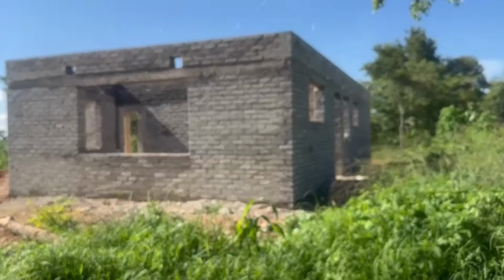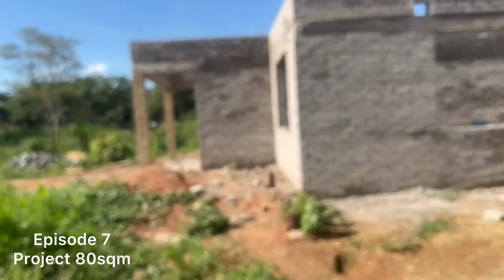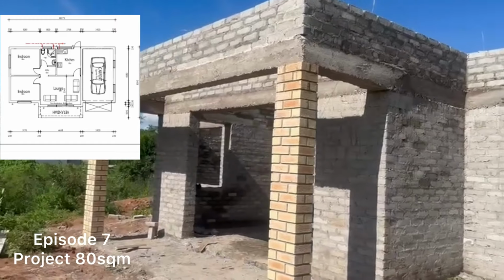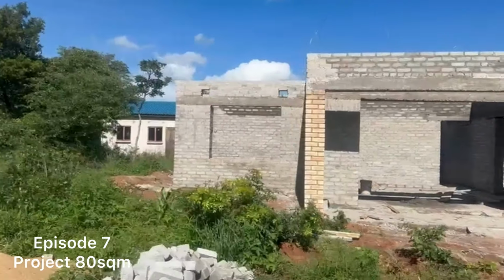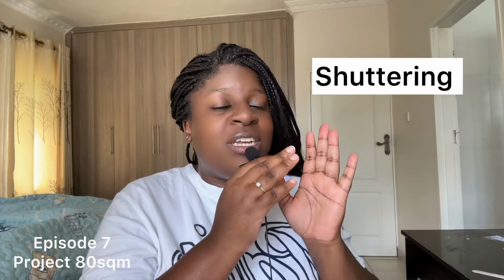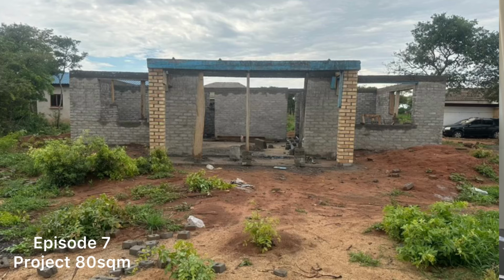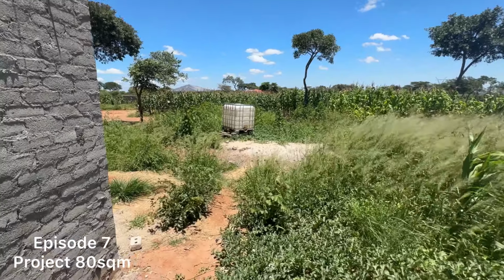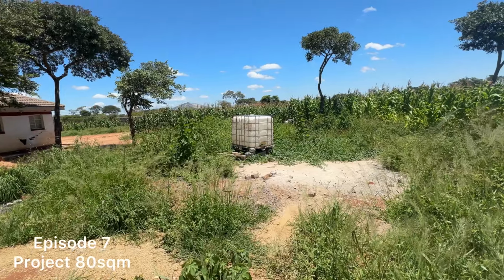RING BEAM + WALLS ARE COMPLETE : COTTAGE BUILDING COST UPDATE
The total cost of the ring beam and brickwork for a 5-bedroom house in Zimbabwe Gweru.

Project 80squares has not taken shape. So this is a quick update of the work that has been done and also a quick chat of future plans towards the project